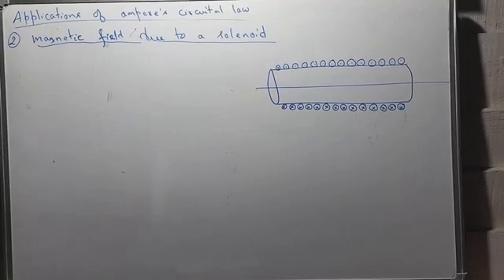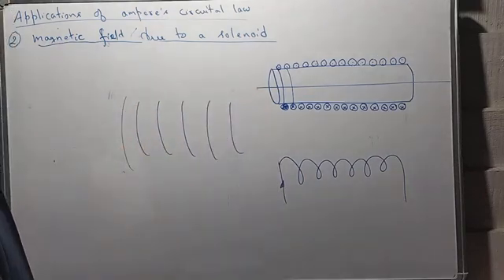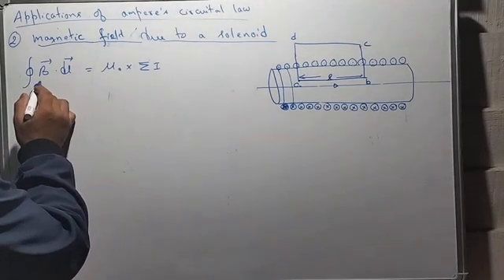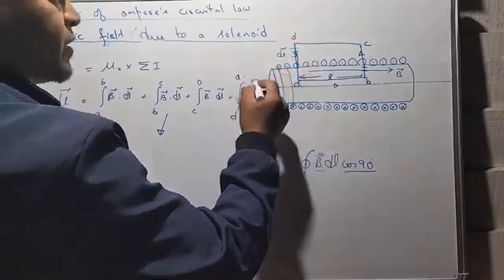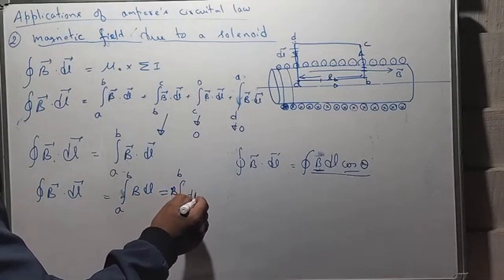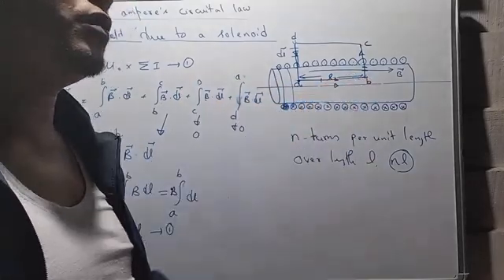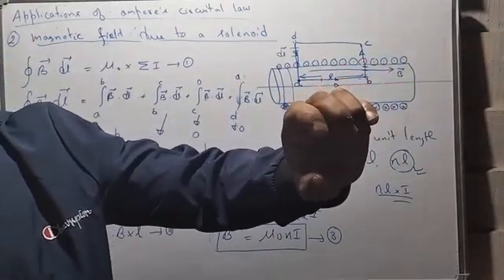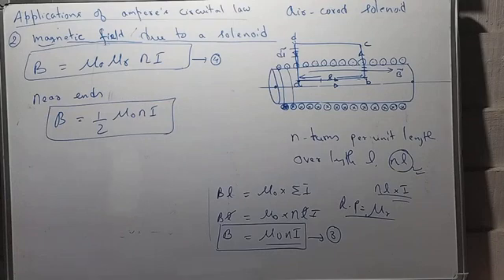4.10 magnetic field due to solenoid